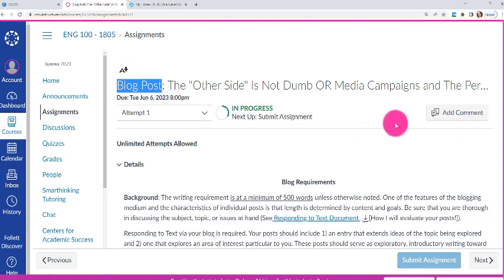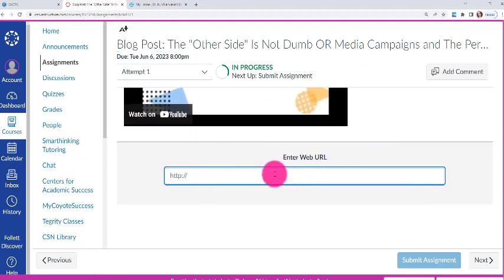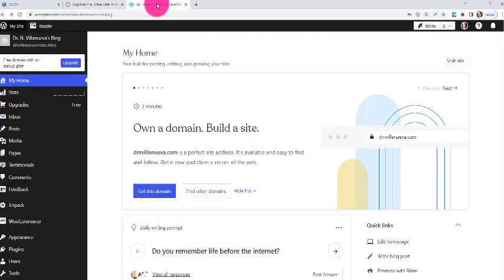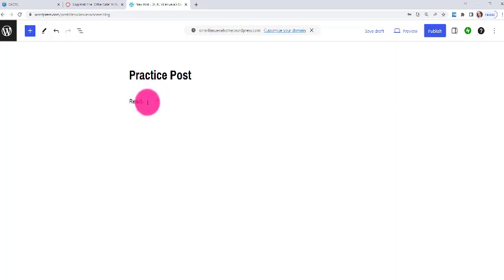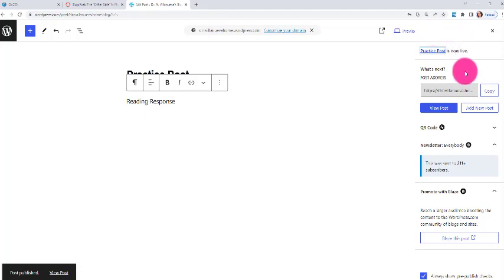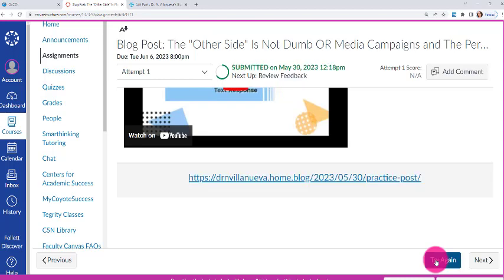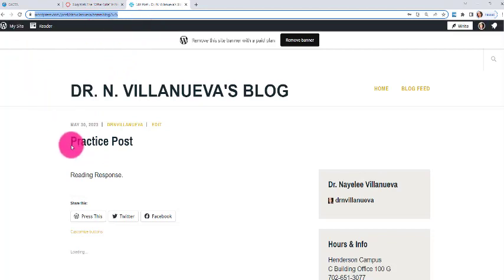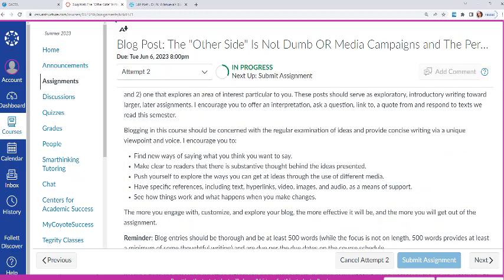Submitting Assignments Blog Posts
A brief tutorial on how to submit blog post assignments